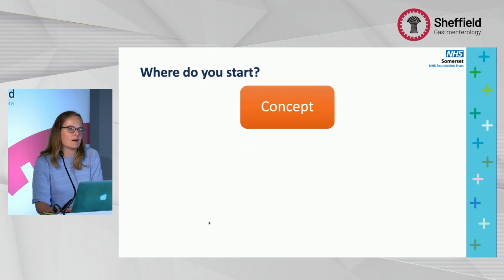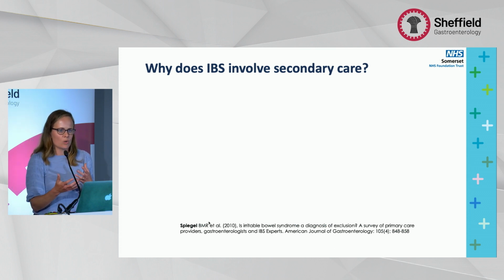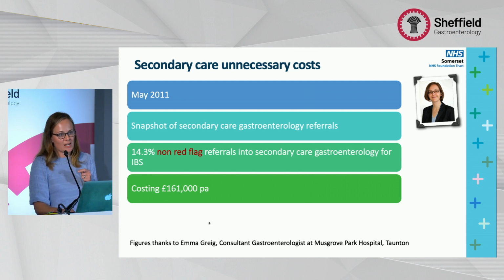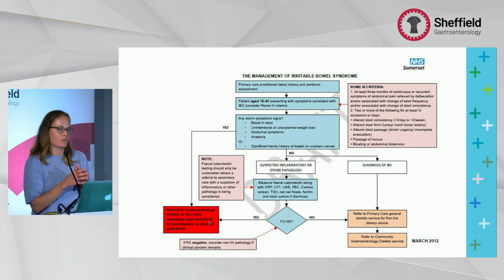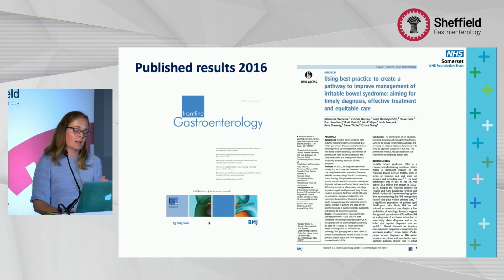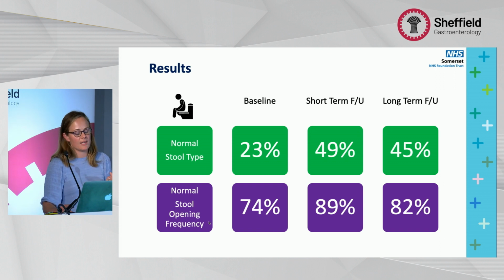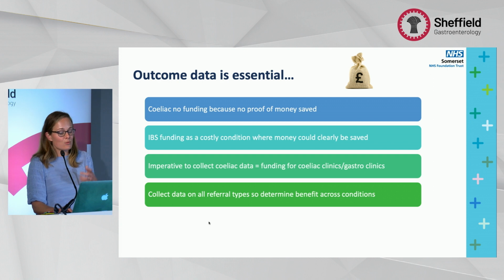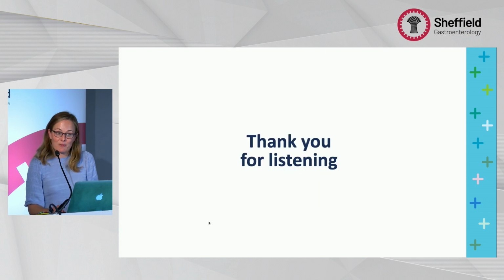How we set up the dietetic-led gastro service in Somerset : Leah Seamark (Somerset NHS Trust)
How we set up the dietetic-led gastro service in Somerset and what we learnt along the way .
A talk by Leah Seamark (Somerset NHS Trust)
Part of a session titled 'Service Provision' presented at the 4rd National Dietetic Gastroenterology Symposium in Sheffield, Chaired by Christian Shaw and Marianne Williams (Somerset NHS Trust)
18th June 2021